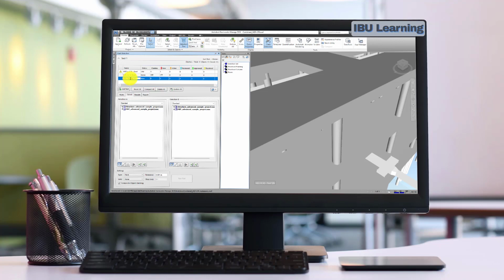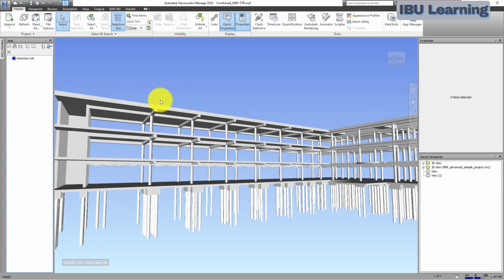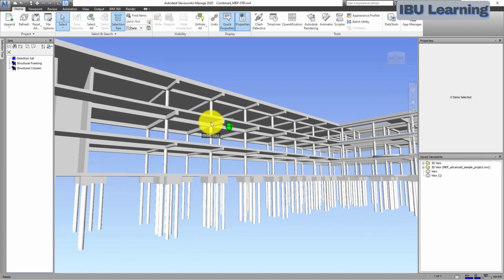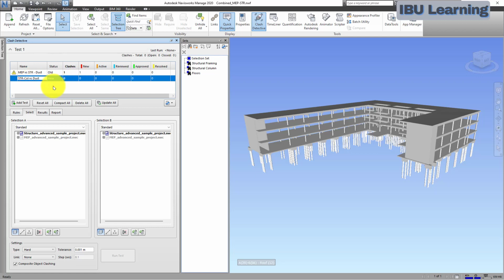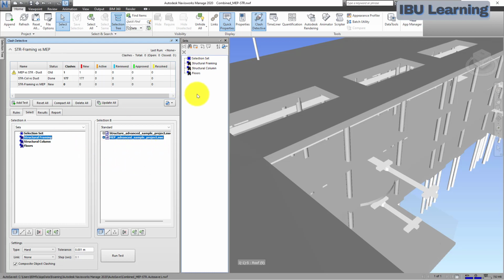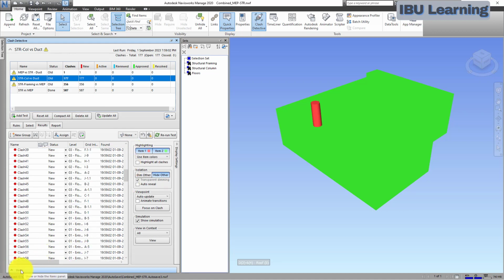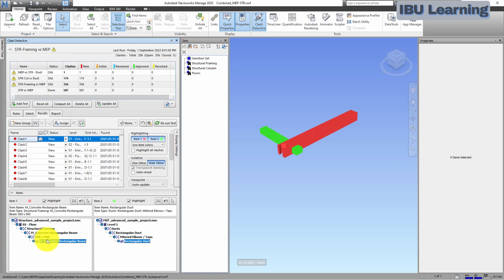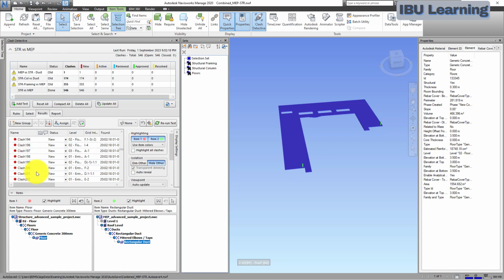Discover the Secrets of Navisworks: Effortless Group Clashes and Search Sets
Discover the Secrets of Navisworks: Effortless Group Clashes and Search Sets explained in this tutorial. How to use clash detection of your Revit model check